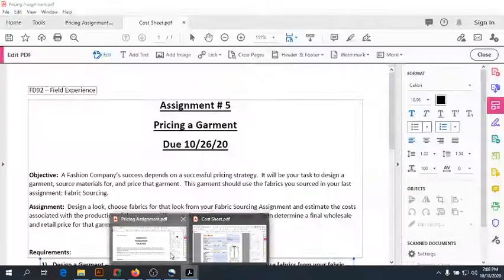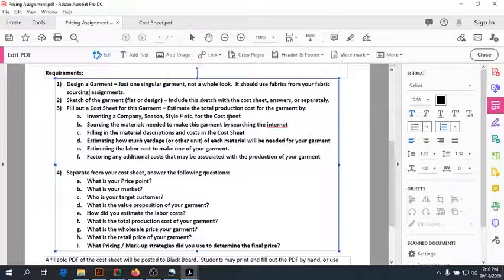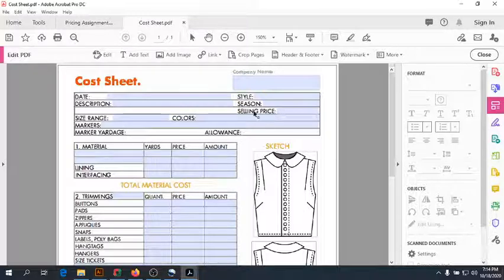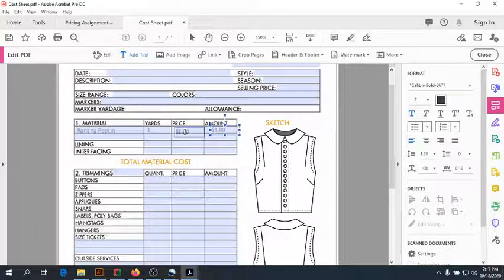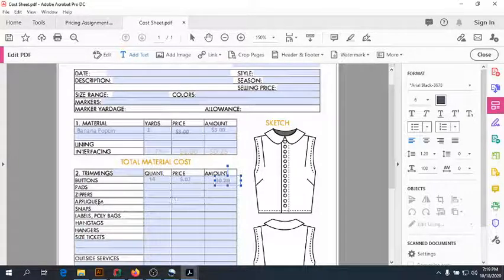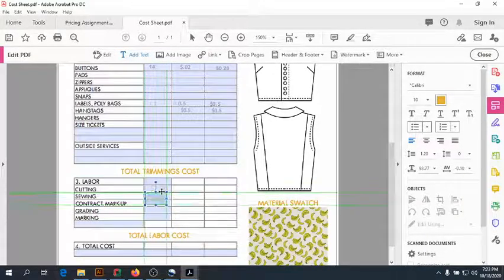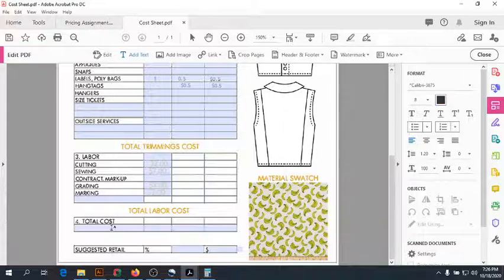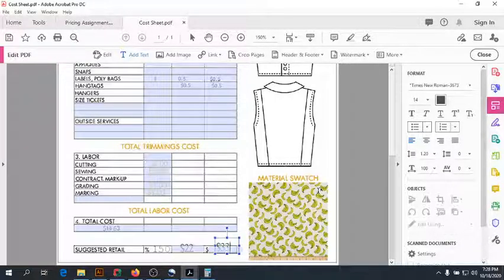FD92 Filling out the Cost Sheet